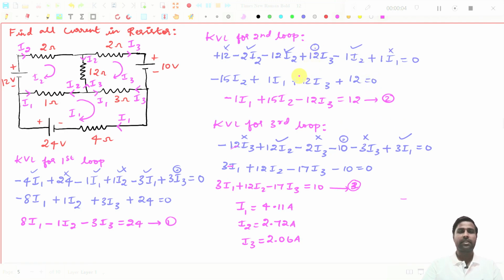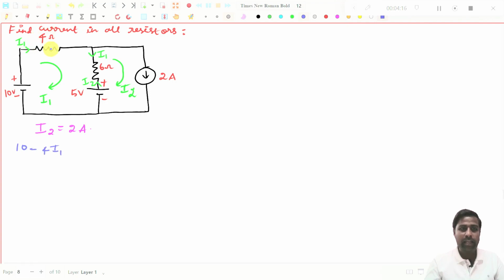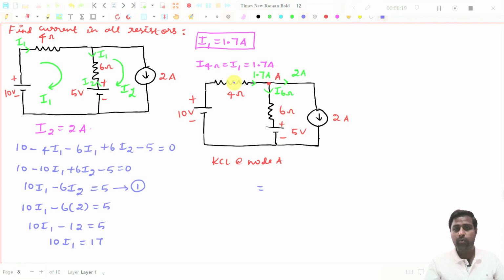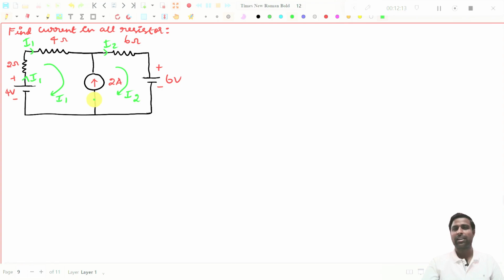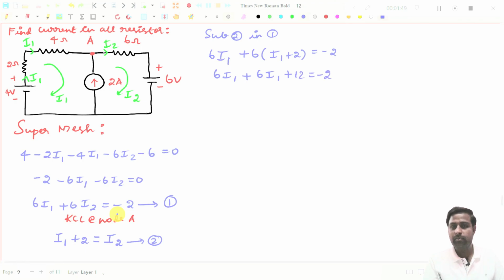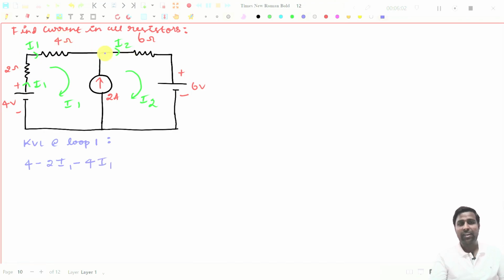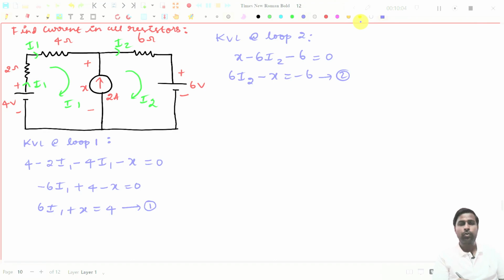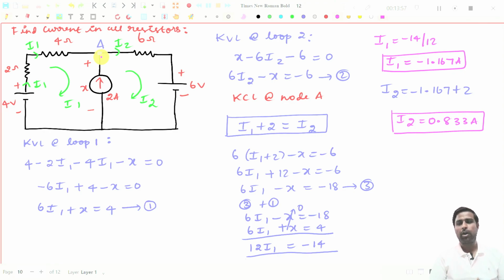Lecture - 4 Super Mesh & KVL with Current Source